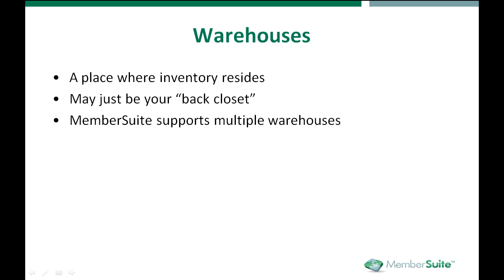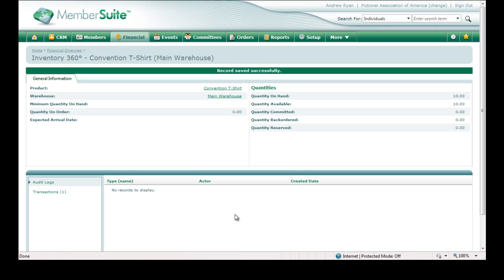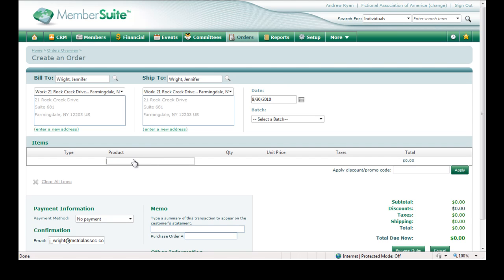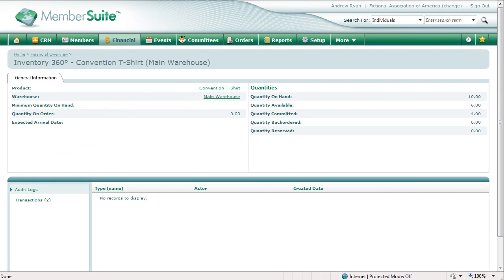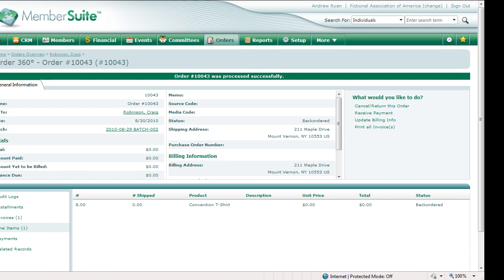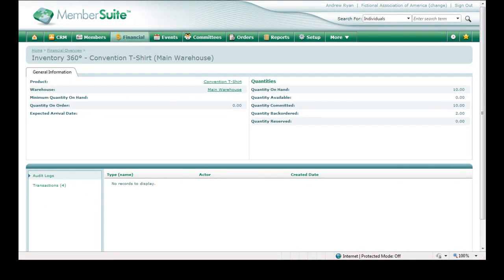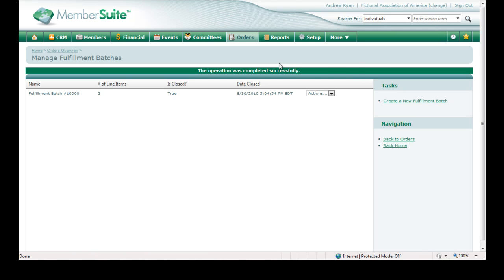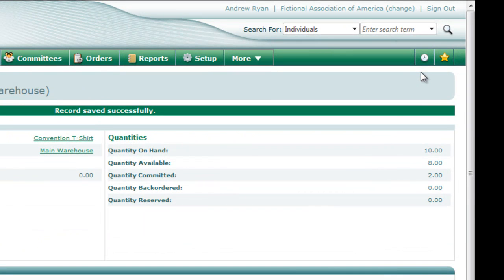Orders & Inventory Management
This tutorial covers everything that happens from when a customer places an order for a "shippable" items until when you send it out of the door.